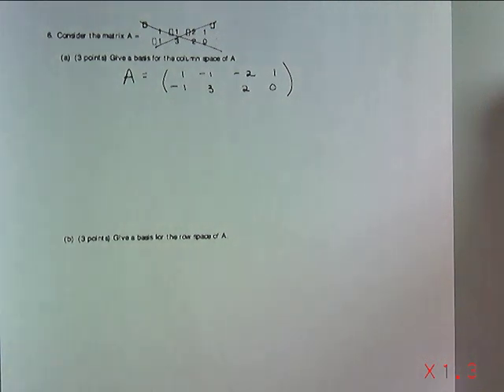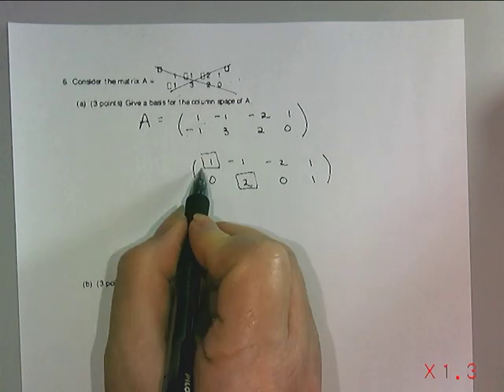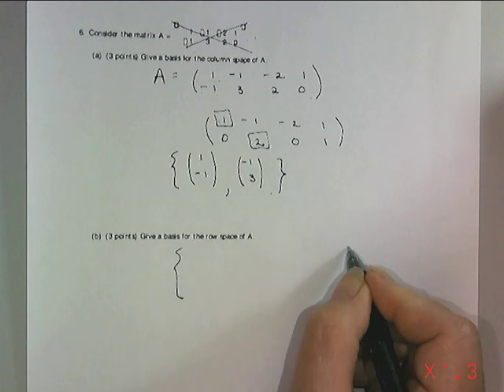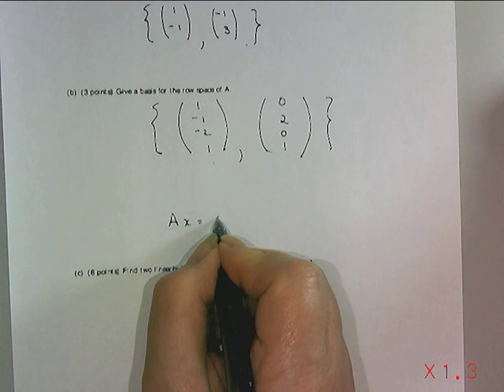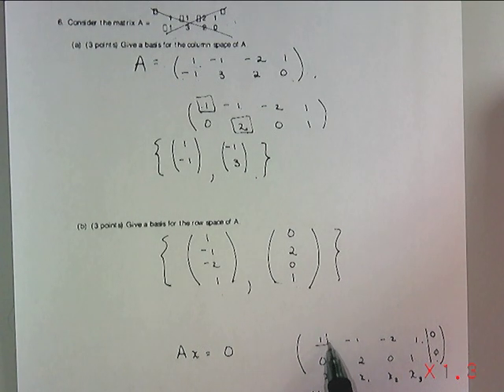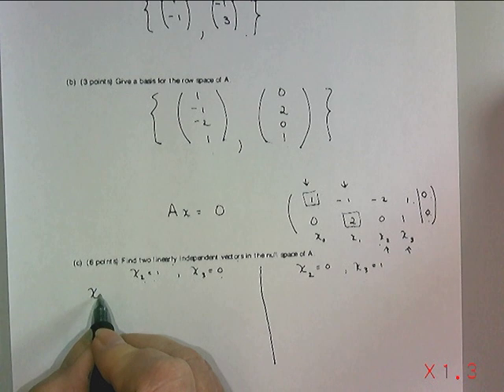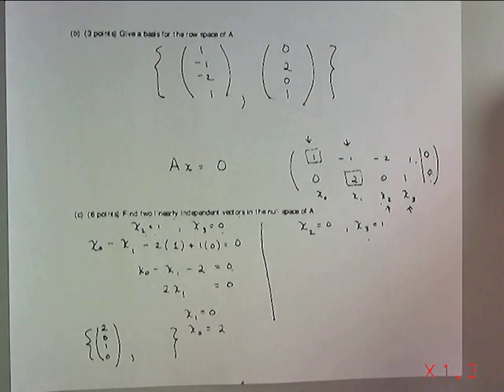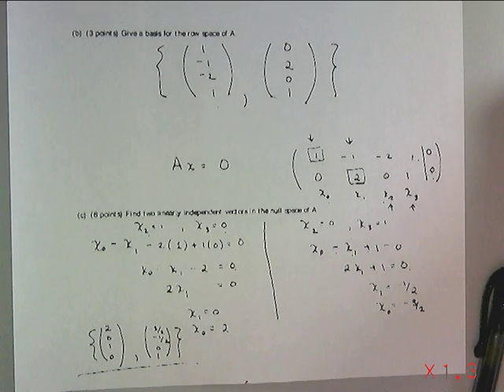Sample Final Problem 6